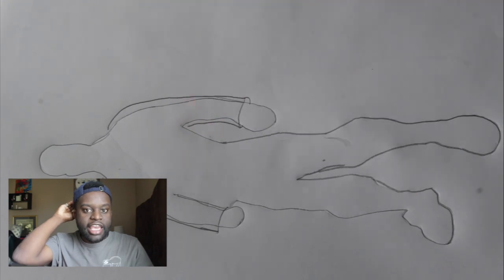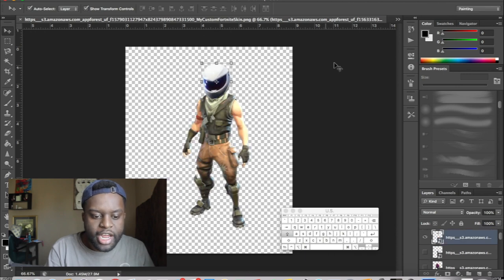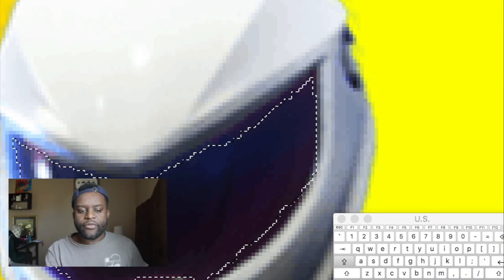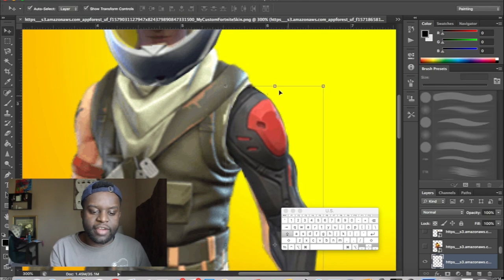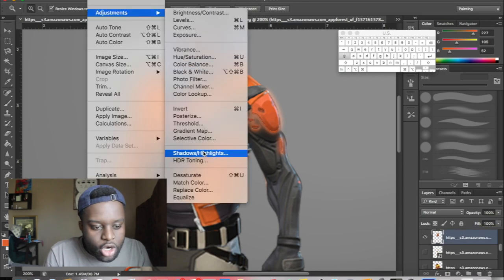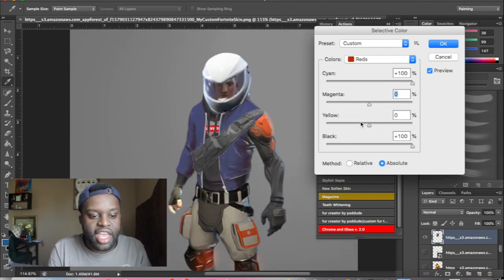How To Make a Custom Fortnite Skin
Now you can make crazy Fortnite skins!LOVE YOU GUYS!!

My name is Joseph Baffour Kwaku Gyeu Arning (ik it’s a lot, my parents really went sicko mode when I was born). I am a kid who like to experiment with art.I clearly have way too much free time so I will respond to any and all comments! If you take anything I do, say, or think seriously thats on you bruv. Follow me to have your rent paid, and all students loans deleted.

Send me memes!
♛ Snap: josepharning

♛My Camera
♛SD Card
♛Editing Program: Final Cut Pro
♛LED STRIPS
♛ Blank Tees: